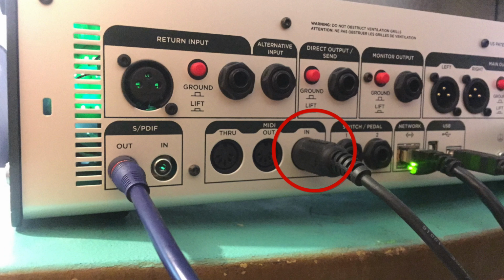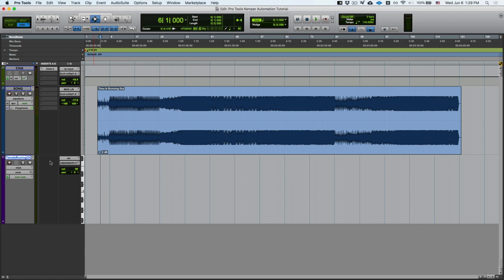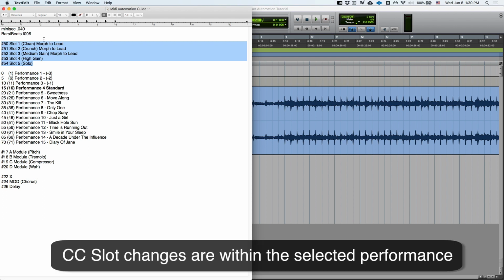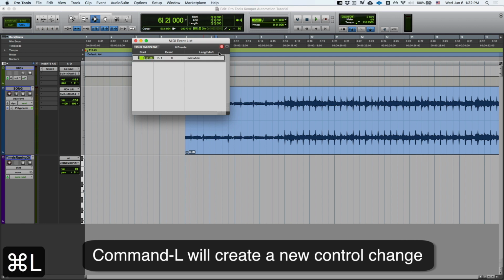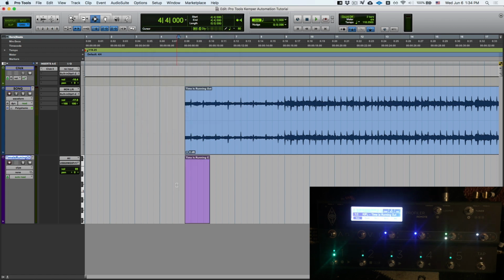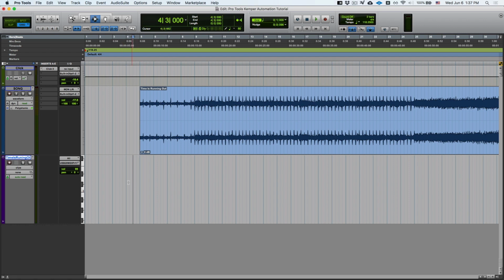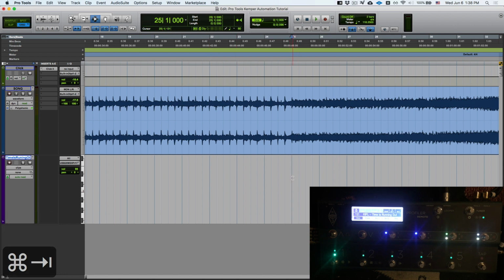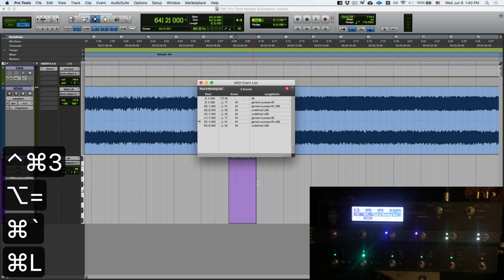How To Automate Kemper Using Pro Tools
00:00 - Intro
00:29 - Physical Setup
02:16 - Remote Setup
03:20 - Pro Tools Setup
04:29 - Cheat Sheet
05:52 - Manual Input
07:41 - Automatic Input using Keyboard Maestro
08:48 - Automating the whole song
13:02 - Bug #1 Trim regions back
13:35 - Bugs #2 and #3 fix latency
15:09 - Issue #4 Program Change in Ableton
16:12 - Playing the whole song